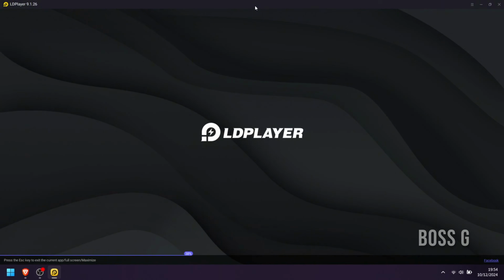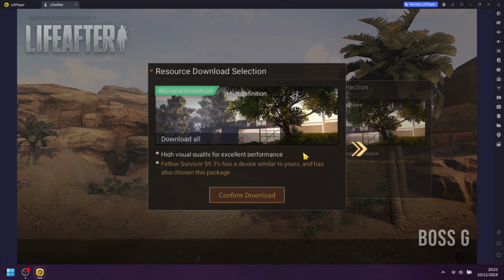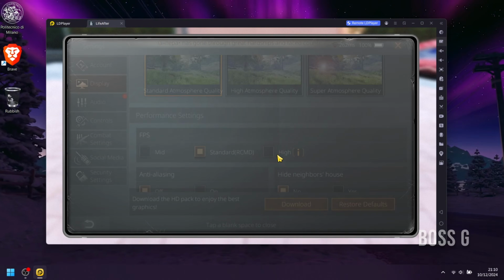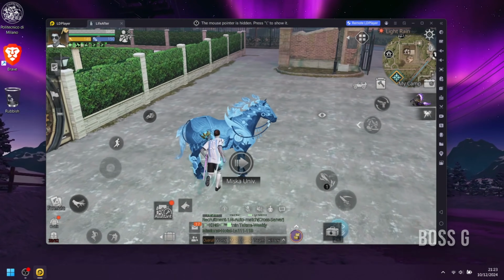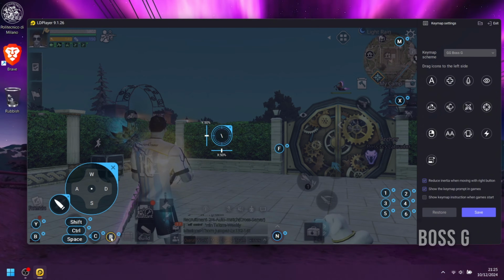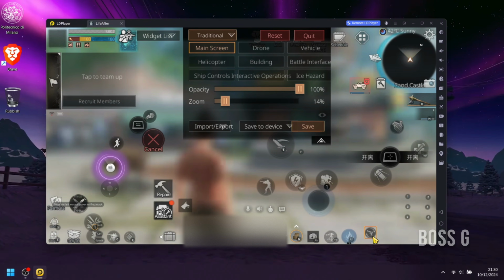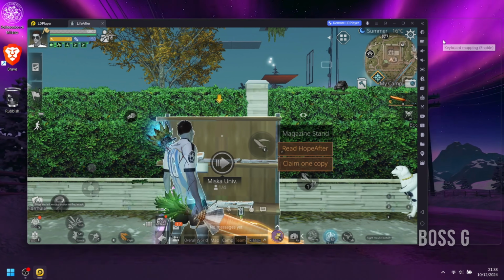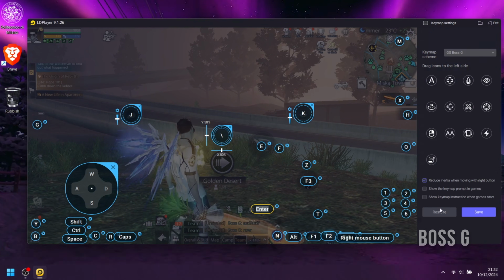LifeAfter: Night Falls on PC – Full Emulator Setup and Gameplay Tips!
Hey guys! In today’s video, I’m showing you how to download and set up Lifeafter: Night Falls on PC using LDPlayer. I’ll walk you through the process of getting the game up and running smoothly, tweaking the graphics for better performance, and giving you some awesome tips and tricks to optimize your emulator for a better gaming experience.

We’ll cover everything from installing the emulator to customizing key mappings for a smoother and more efficient gameplay experience, whether you’re a casual player or trying to step up your game for those big boss fights!

🚀 Quick Highlights:
- How to install Lifeafter (Europe) on PC (LDPlayer 9 setup)
- Best emulator settings for smooth gameplay
- Key mapping tips for smooth controls (jump, shoot, roll, and more!)
- Tricks for efficient use of the UI and gameplay features

0:00 Intro and Disclaimer
0:24 Download LD Player: System Requirements Personalization
2:36 Setting Up Movement Controls
5:22 Reversible buttons, Multipurpose keys, Personalization
8:49 Simple interface
11:16 Quick chat, outro

- *Lifeafter Europe*: Available on the Google Play Store

Region: LifeafterEU
Server: HopeValley
Camp: яεvεηαηтs

I’m just a noob gamer 😎 Trying out all the cool tricks and tips to make my gameplay smoother.